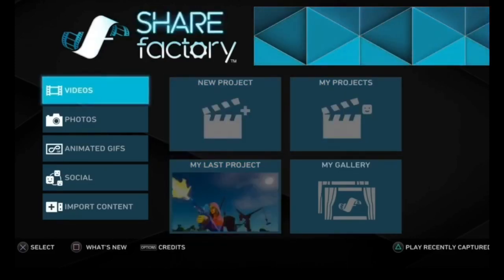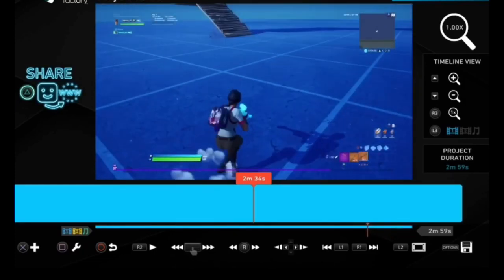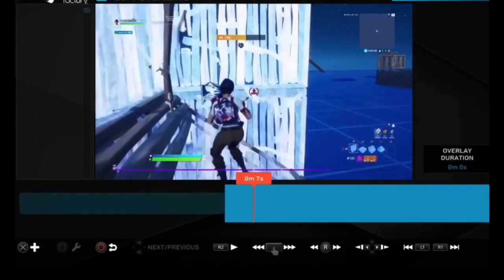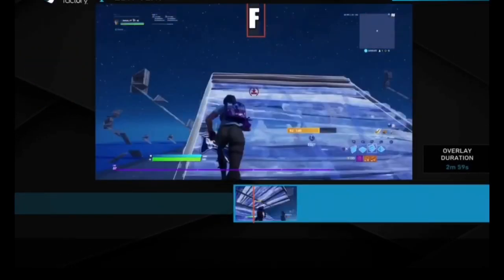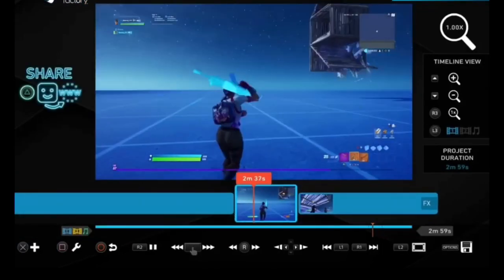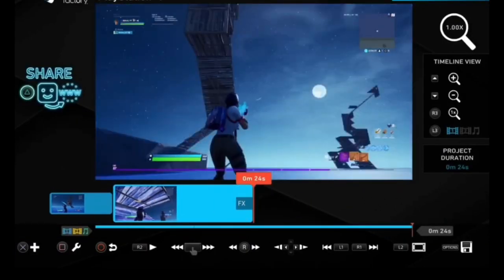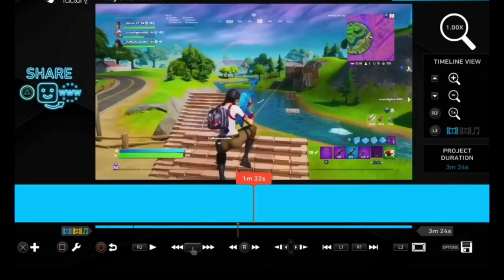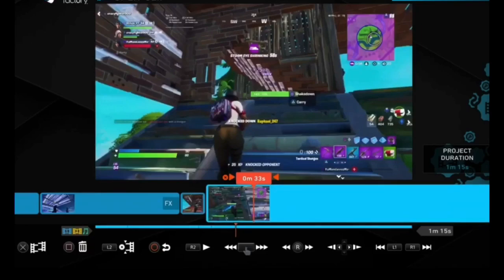How I edit my YouTube videos! (100 subscriber special!)